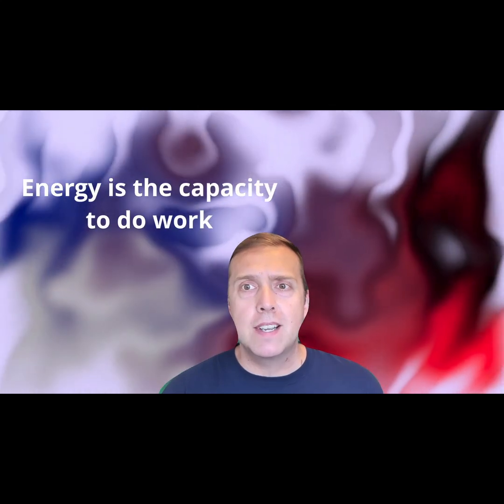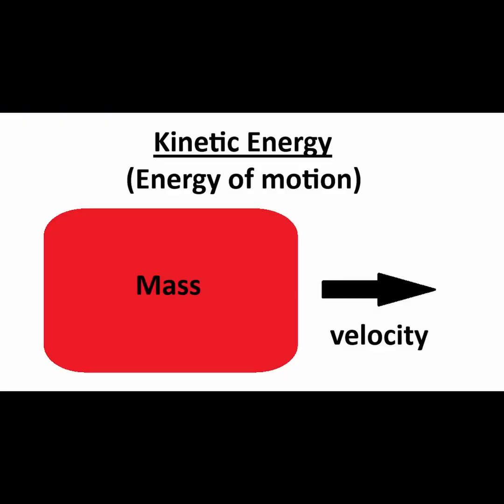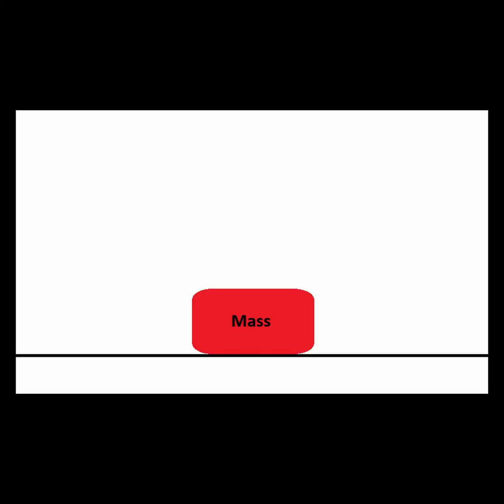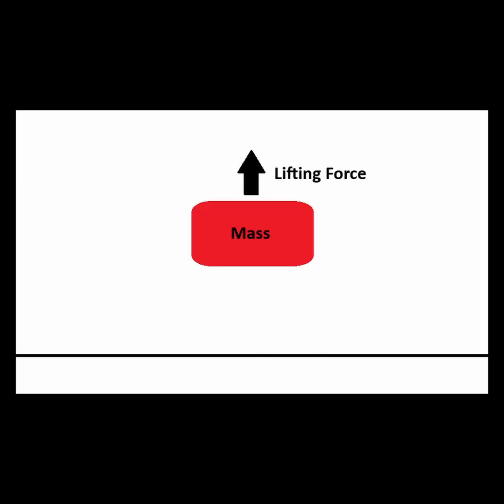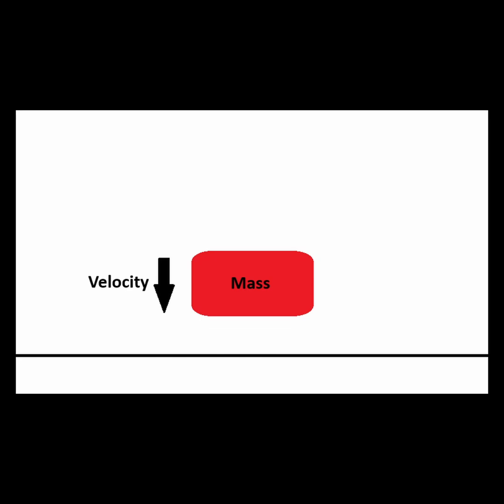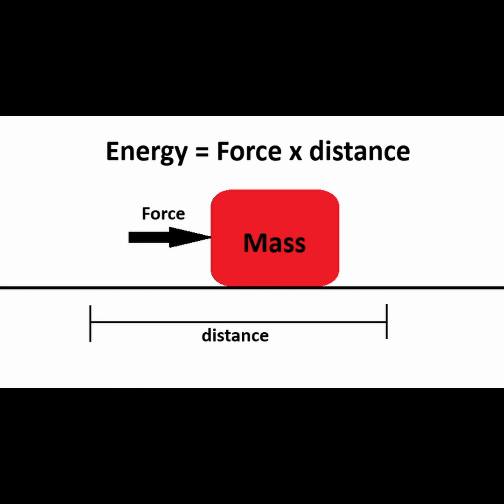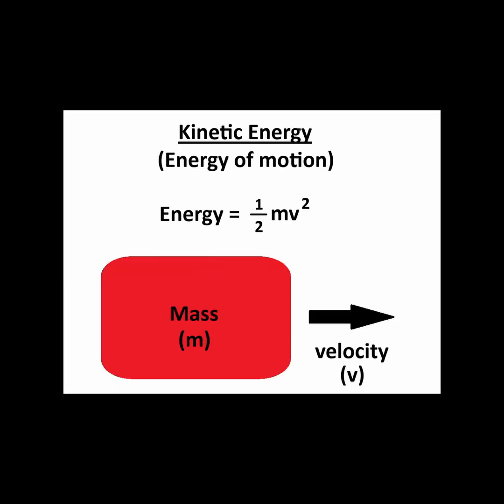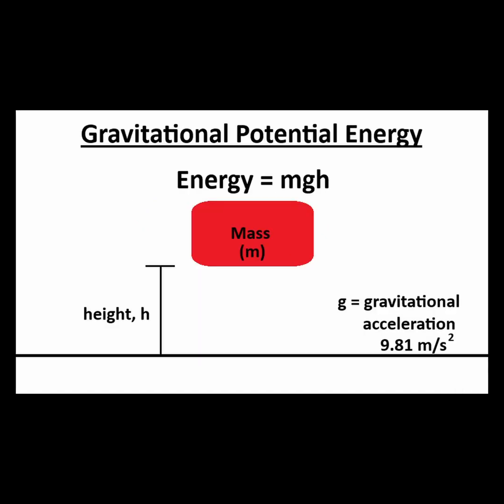What is energy?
What exactly is energy? One common definition of energy is the capacity to do work. For example, you would do work, or expend energy, to push a heavy object across the floor. Alternatively, if an object is in motion, travelling at a certain speed, we’d say that object possesses kinetic energy. There is also energy in how an object is positioned relative to another in space, which we would call potential energy. For example, if we lift a massive object up off of the ground, we would have to do work, or use energy, to counteract the force of gravity. That object is now positioned away from the Earth in such a way that it possesses gravitational potential energy. Notice, it’s not moving, so there’s no kinetic energy. Yet, if we now let go of the object, it’s clear that there’s energy there, since the object will begin to move by falling down and you’ll see it take on kinetic energy. Notice that in these described situations, there are very real, physical effects that are associated with energy. However, the actual quantity of energy itself, is really an abstraction. It’s a number that we can calculate.